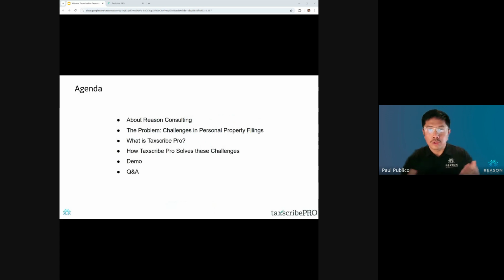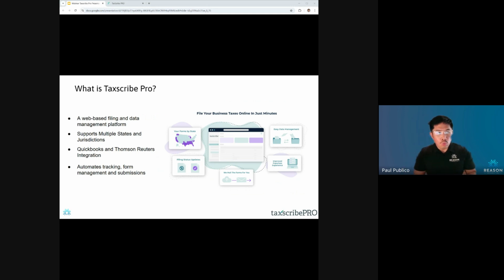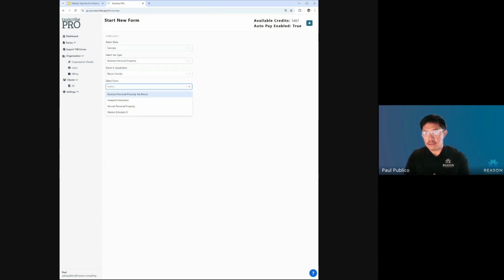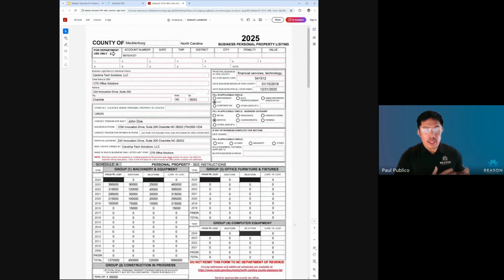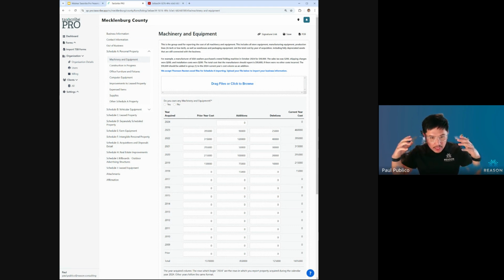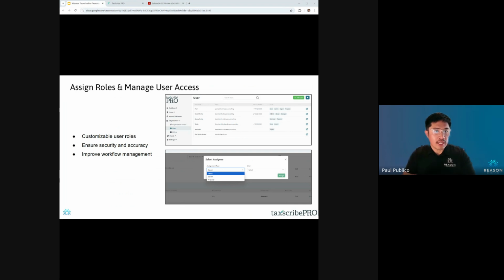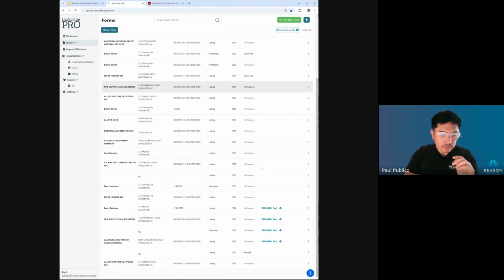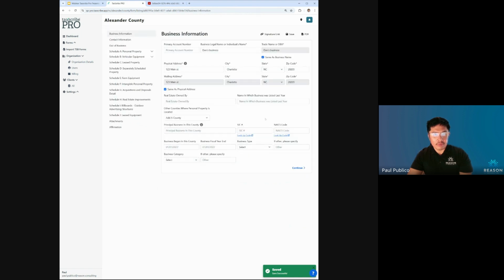Taxscribe Pro Webinar 2025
This webinar provides a walkthrough of Taxscribe Pro, covering multi-state,/multi-jurisdiction filing, data management features, and workflow capabilities.